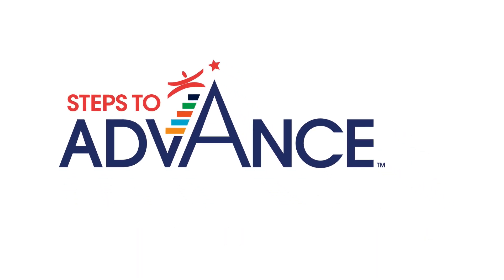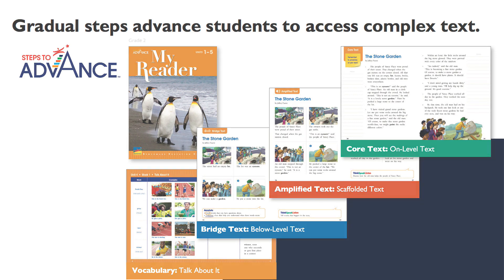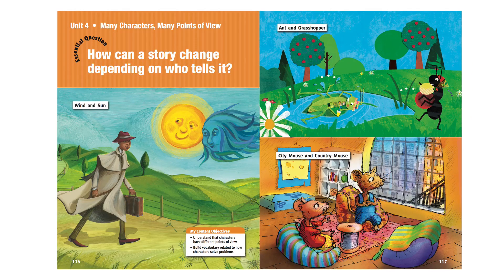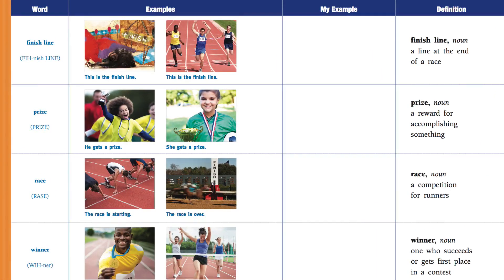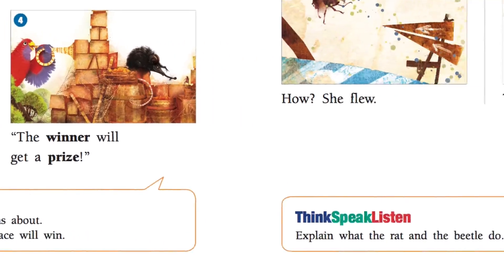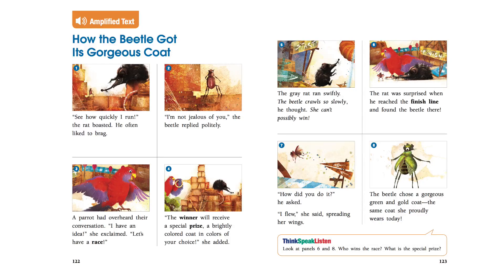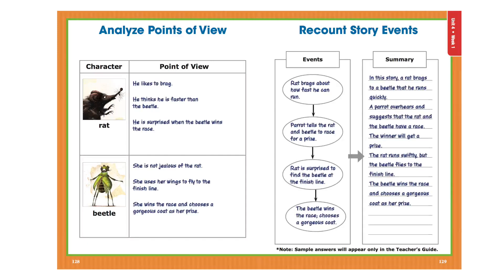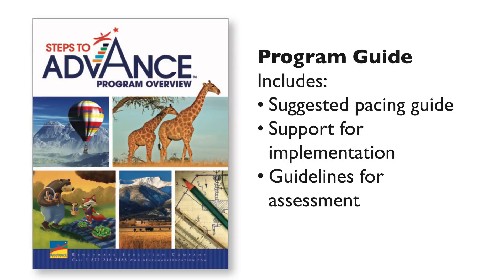Benchmark Education Company | Steps to Advance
An Intervention Solution for Resource, Special Education, and Title Teachers

Steps to Advance provides explicit scaffolded instruction of grade-level skills with meaningful practice.

-Aligns to literary and informational reading standards
-Scaffolds learning to reach grade-level expectations
-Builds content vocabulary, language, and comprehension